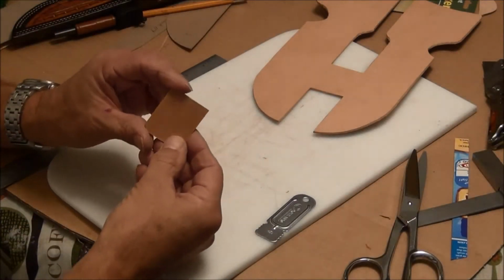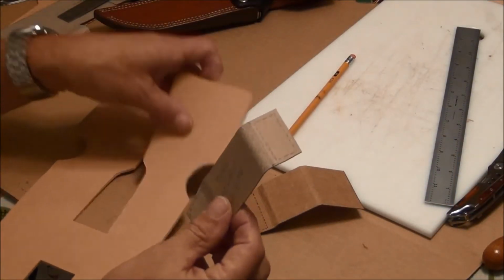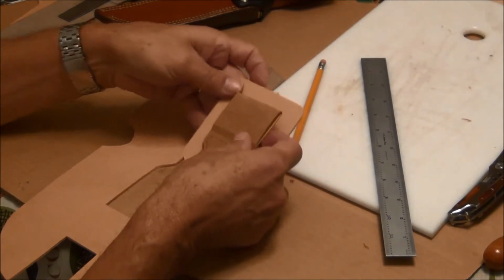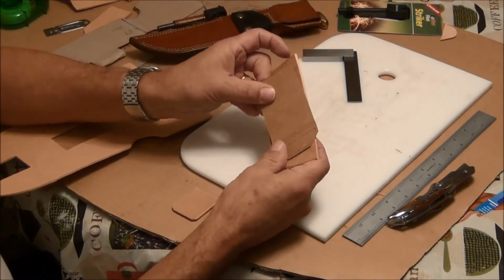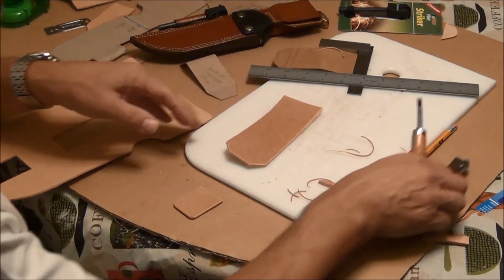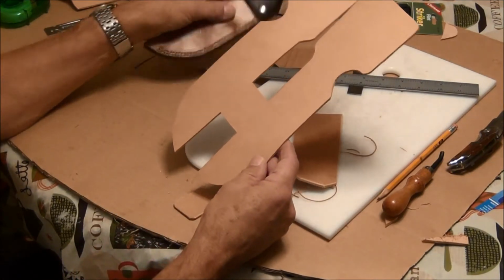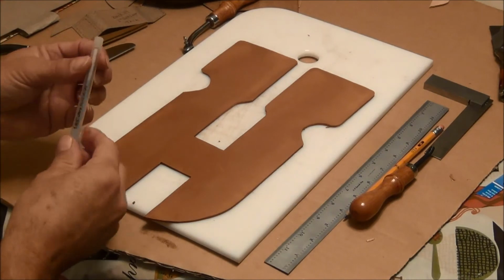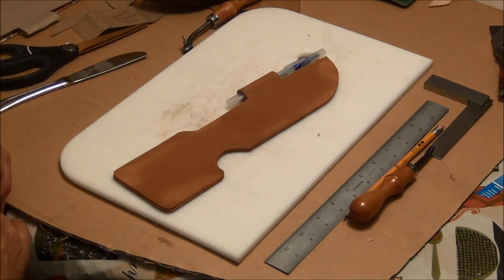Custom Made Leather Knife Sheath For Buck 119 - Part 2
In this series I show how to make a custom leather knife sheath for a Buck 119 fixed blade knife. I go into detail showing all aspects of the build process to enable people to build their own sheath if they have the desire to do so. I am not an expert but I show my techniques and process to give you an idea of how to do it yourself.